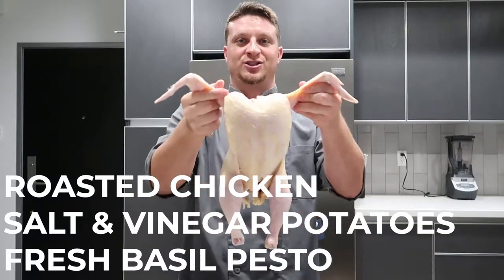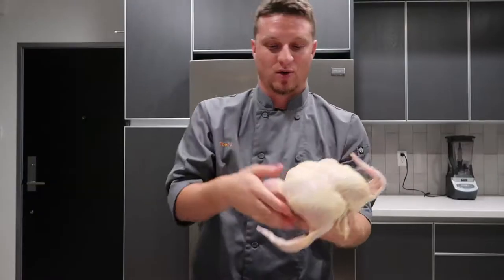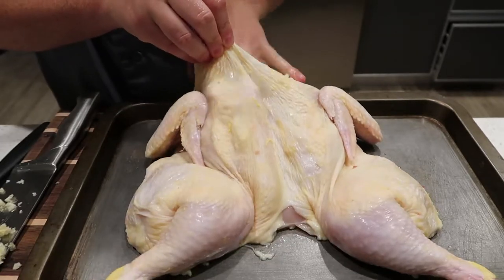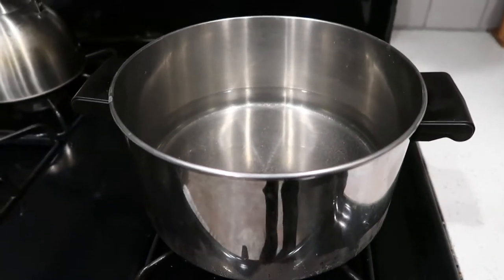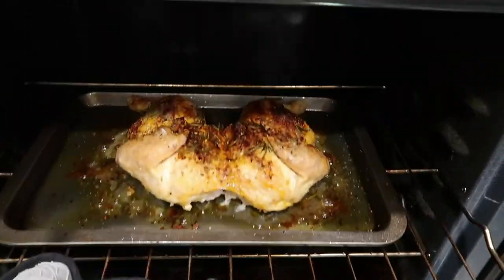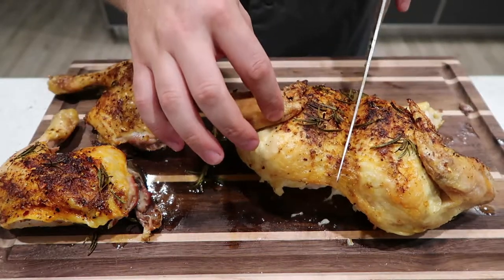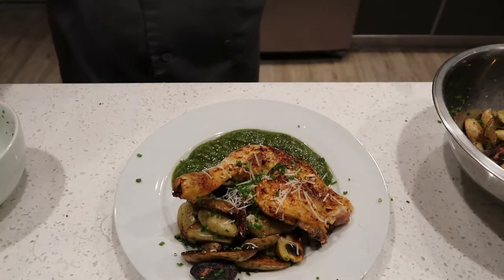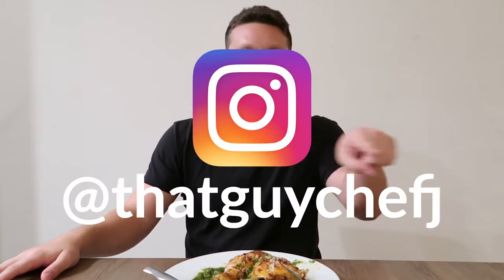ROASTED CHICKEN, SALT & VINEGAR POTATOES, BASIL PESTO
Roasted rosemary chicken with salt and pepper fingerling potatoes and finished off with a fresh basil and pine nut pesto. This meal was A1!